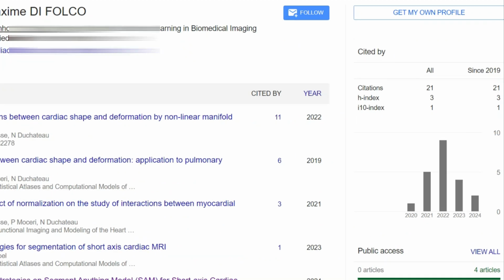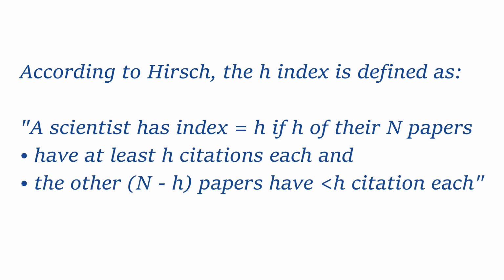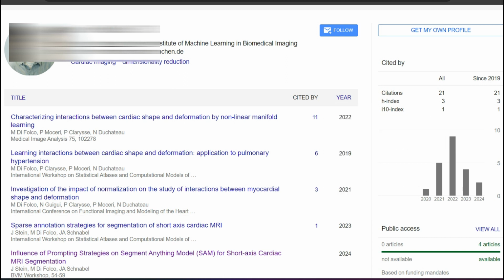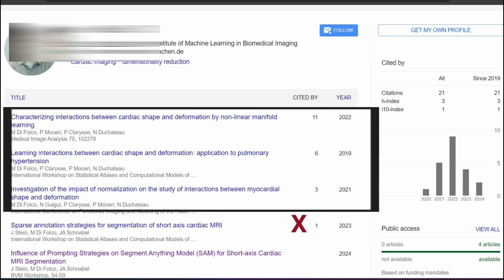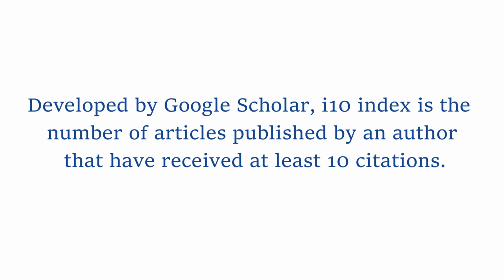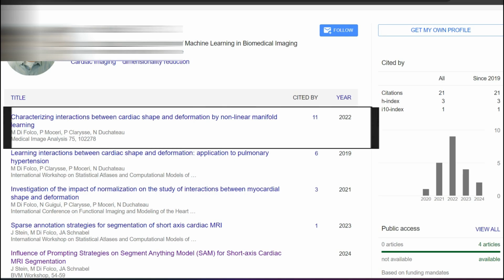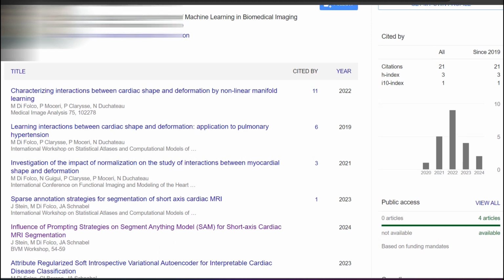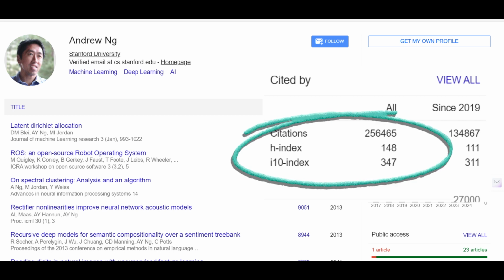What's your h index and i10 index ? Research impact metrics explained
H index and i10 index capture the total number and quality of good publications for an academic researcher.

H index calculation,h index in hindi,h index in research methodology,h index explained,h index meaning,h index and impact factor,h index journal,